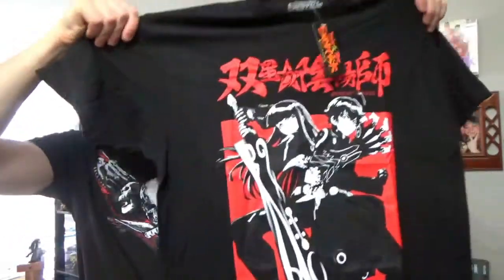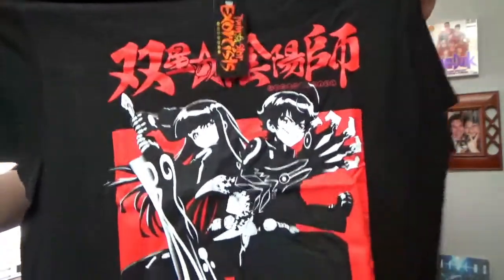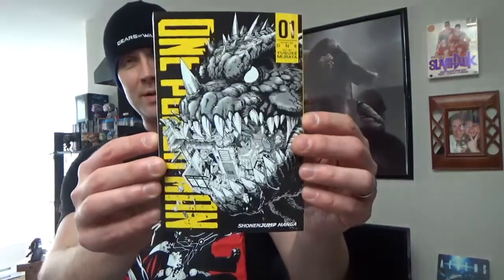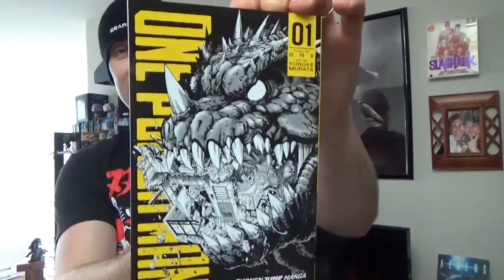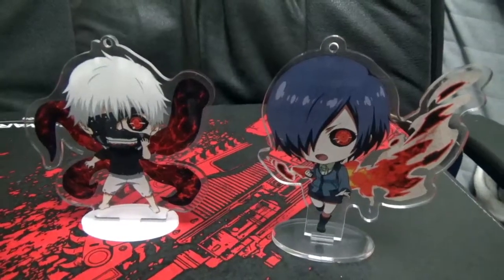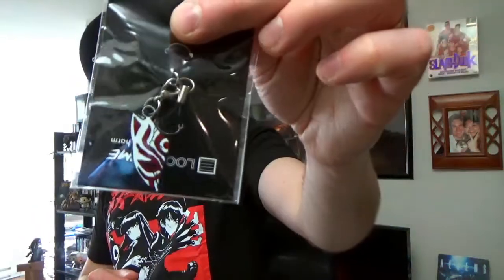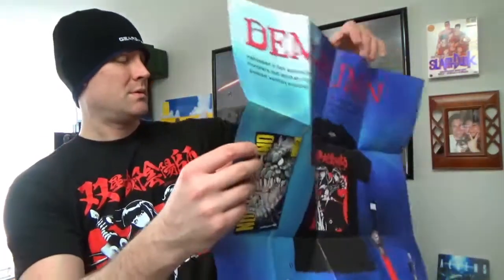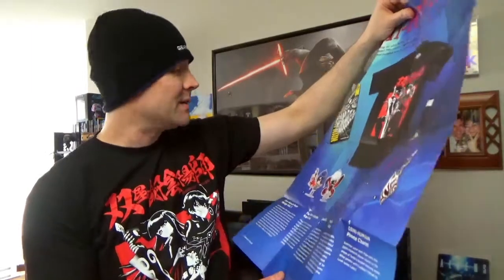Loot Anime - Demi-Human Unboxing